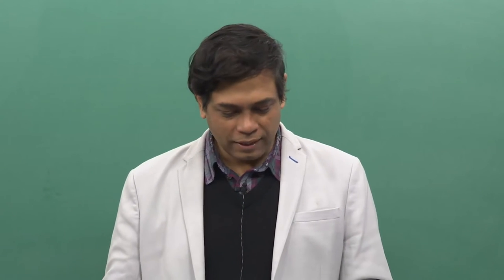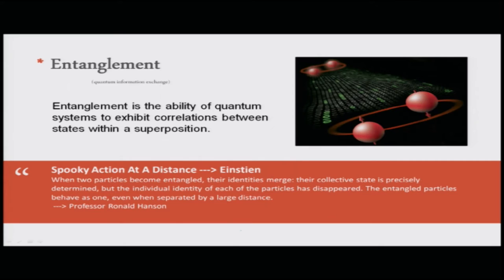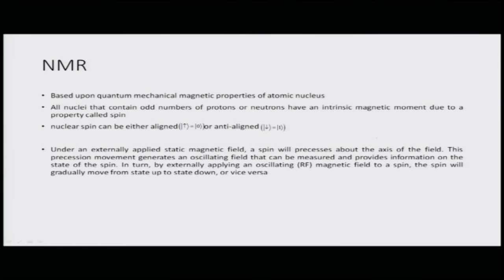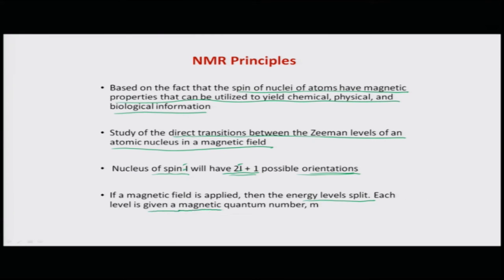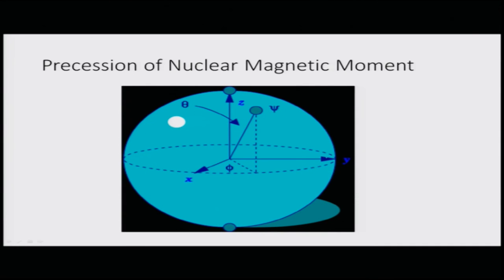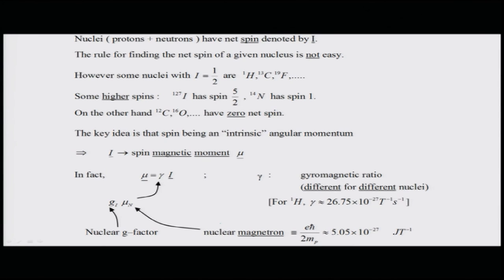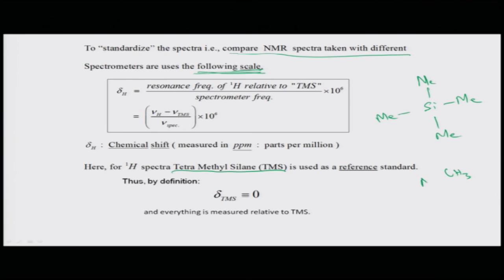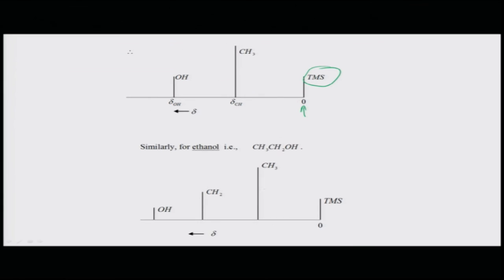Basics of NMR